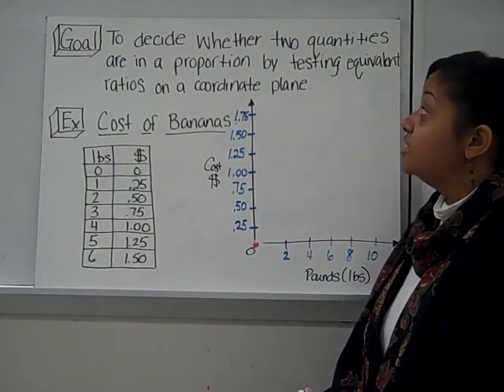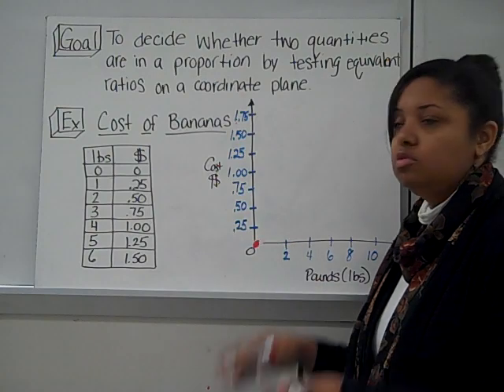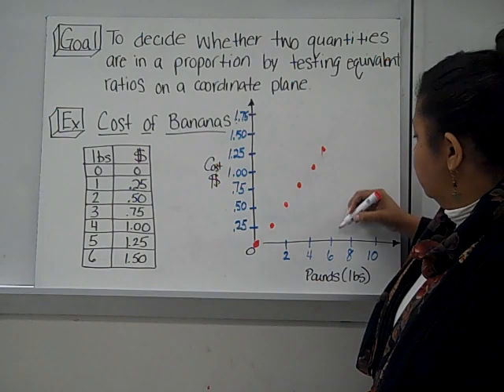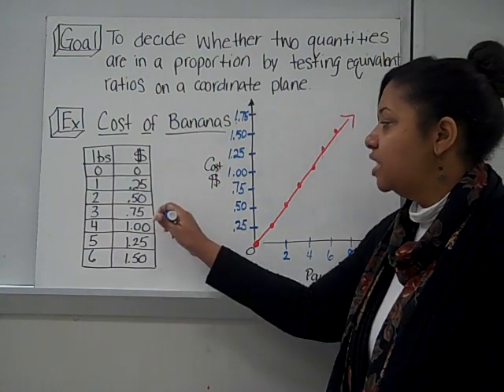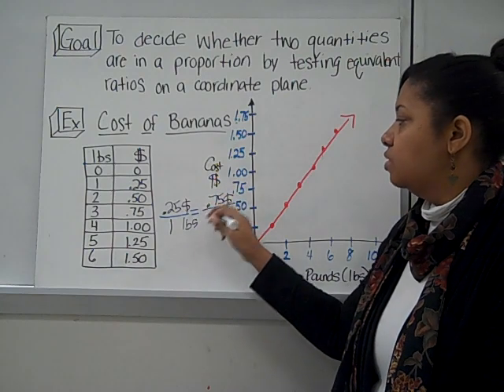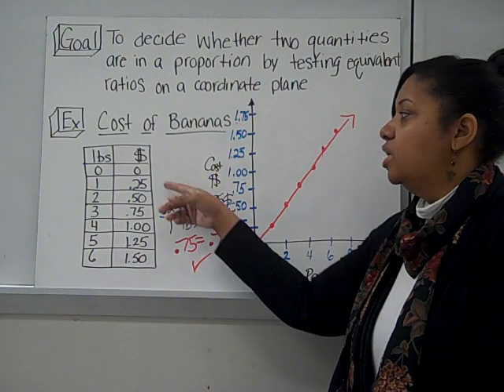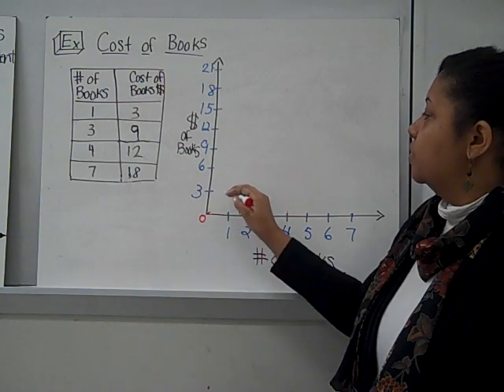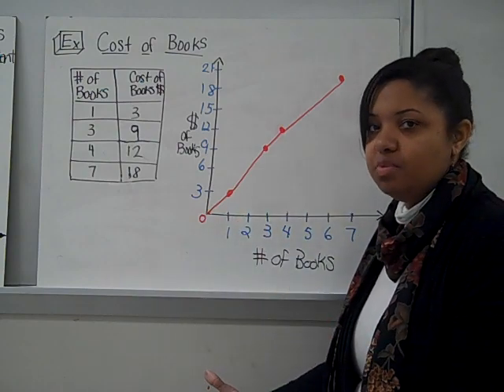To decide whether a coordinate plane is in proportion